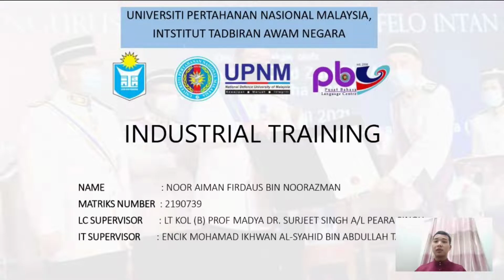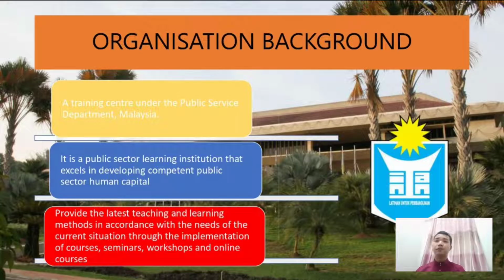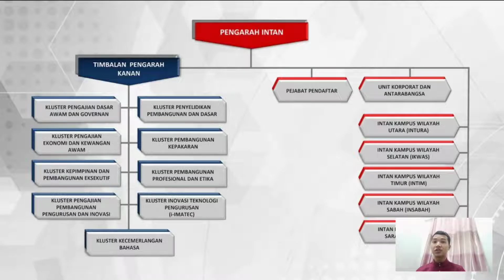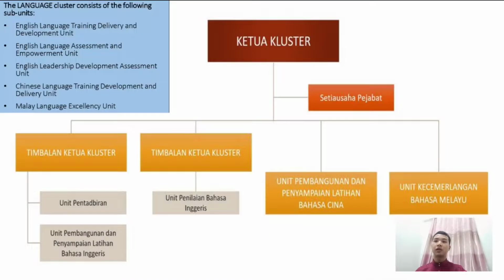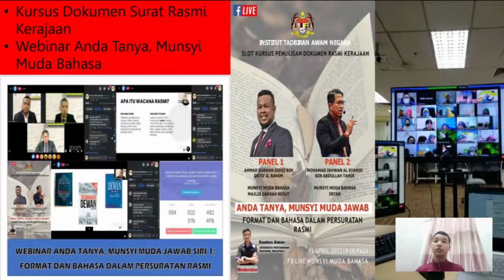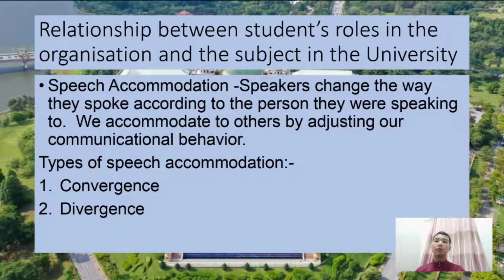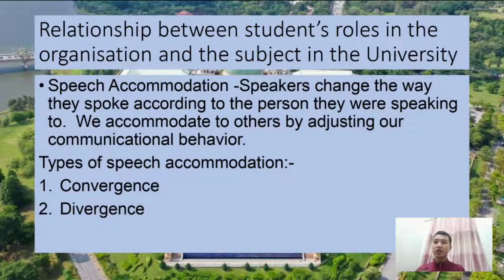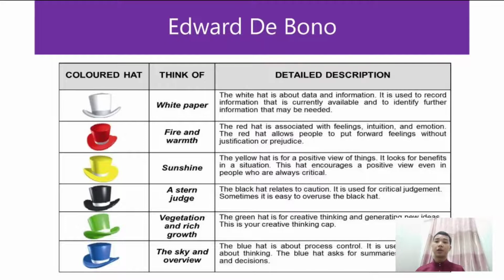Industrial Training Video Presentation -Aiman